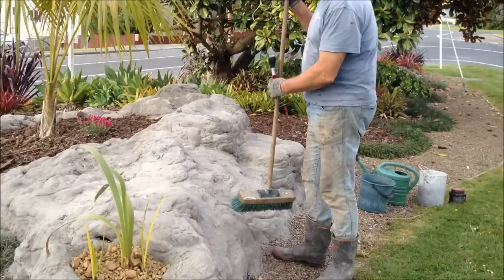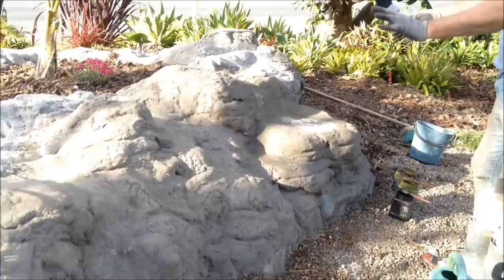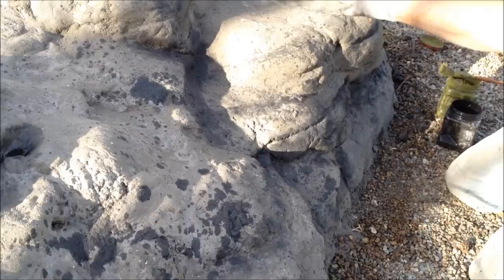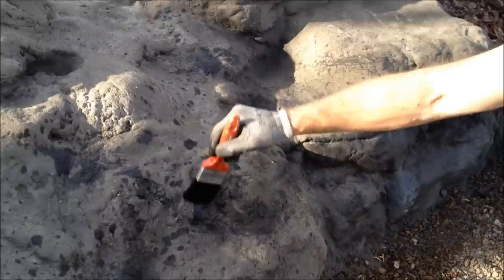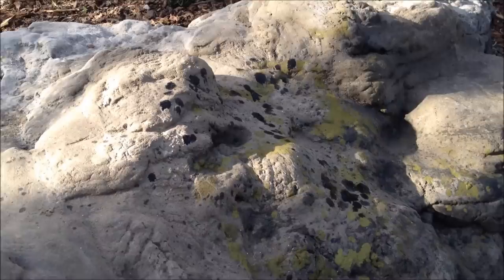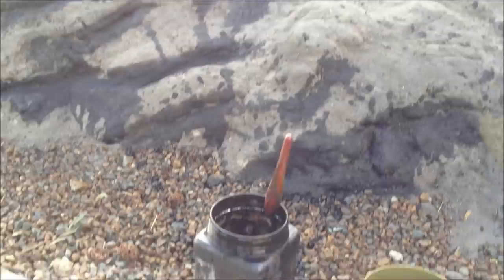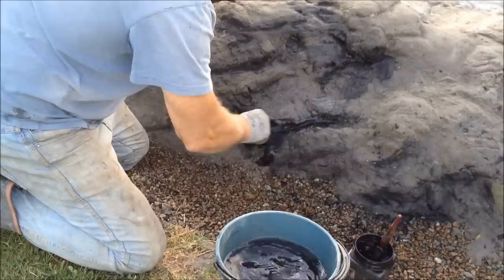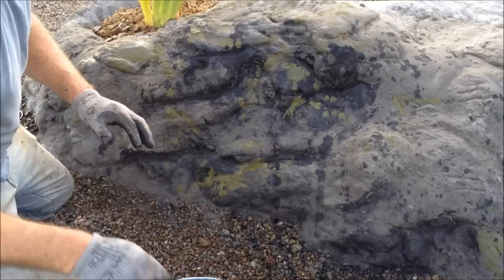R4 Helpful Tip for aging Artificial Rocks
Using house paint brush and oxides Richard Moore demonstrates easy techniques for creating detail on artificial rocks.

Easy way to make artificial rocks with concrete

Helpful Tip for making Extra Strong artificial rocks

Helpful tip for opening a bag of cement

How to make an Avatar Hanging Tree Fern Pot

Beautiful Garden in Maungaturoto